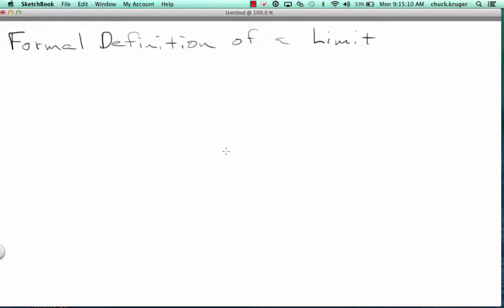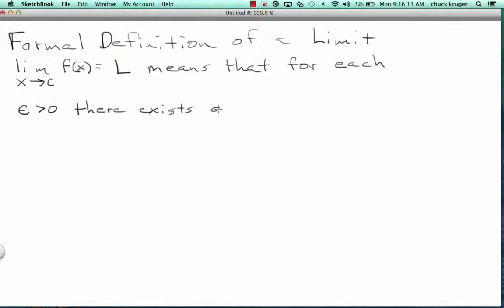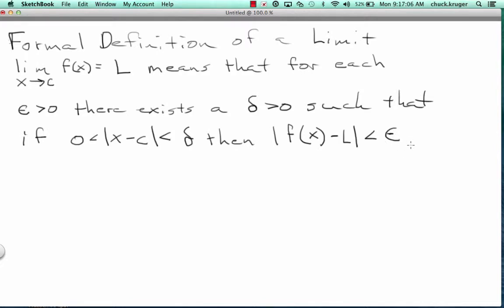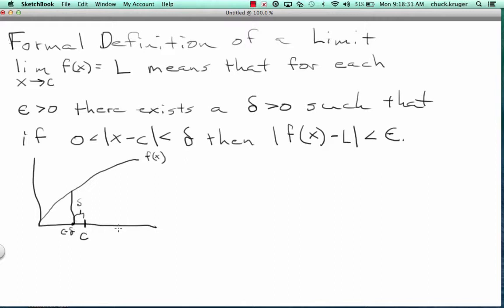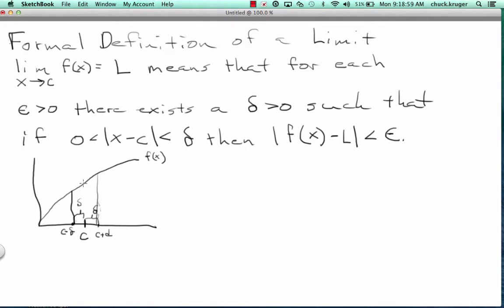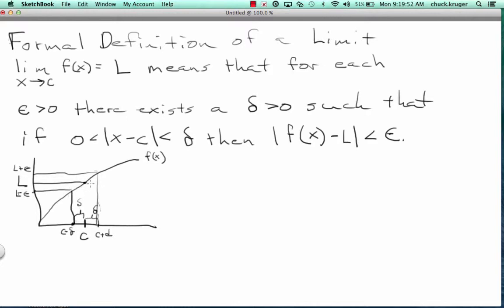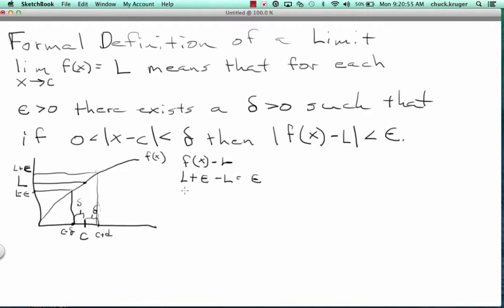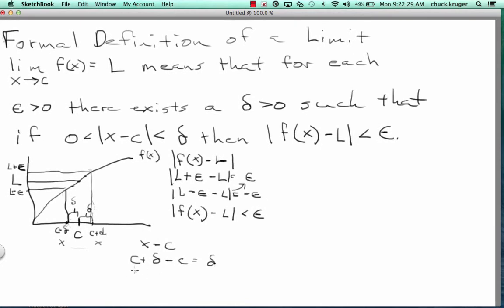The Formal Definition of a Limit Part I